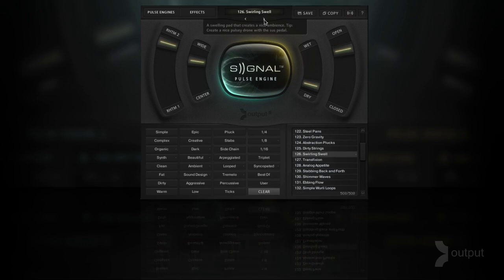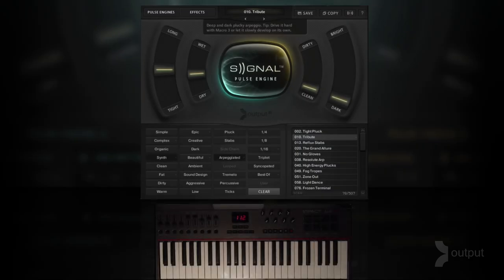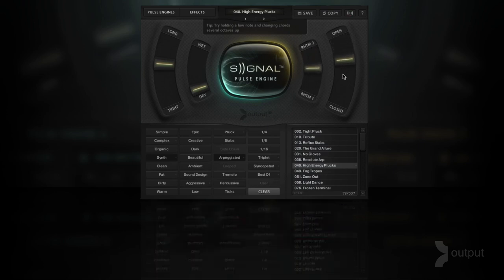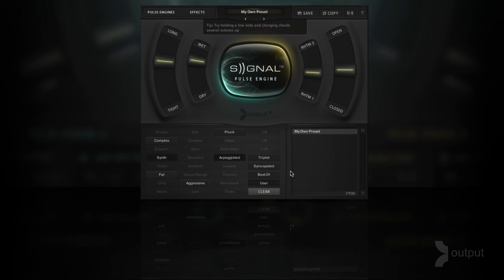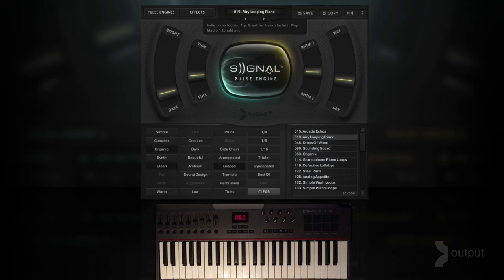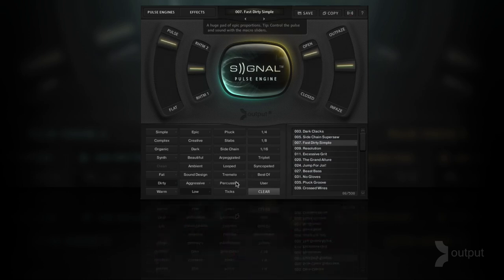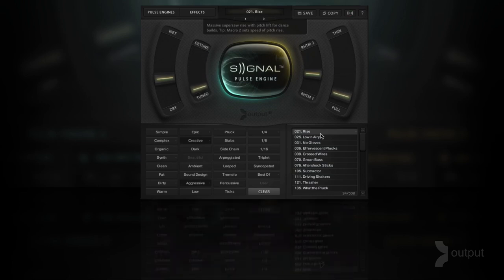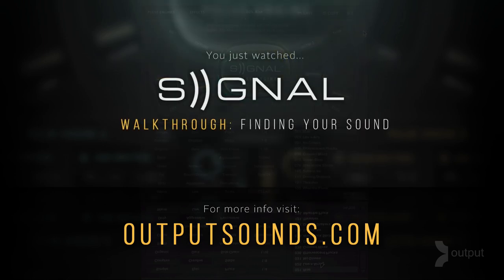SIGNAL by Output - Finding Your Sound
Neil from Output walks you through the Pulse Instruments page in SIGNAL to help you find the sound you're looking for in a matter of seconds utilizing its unique tagging feature.